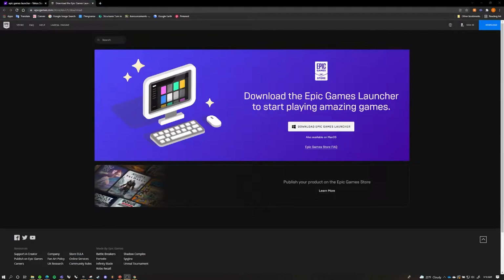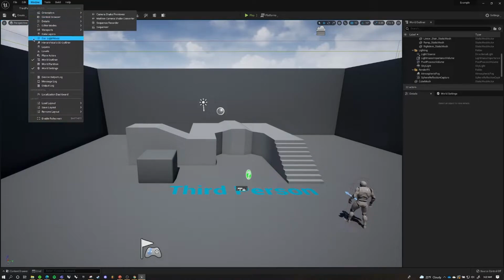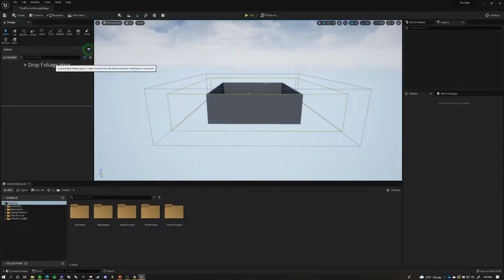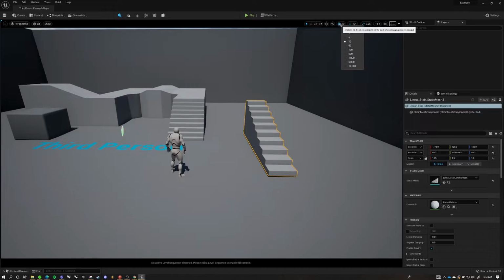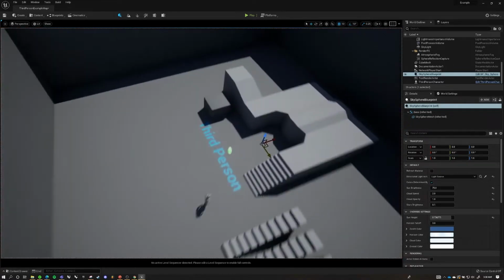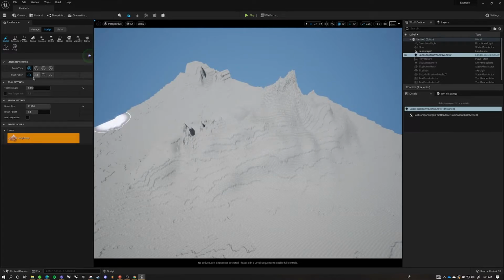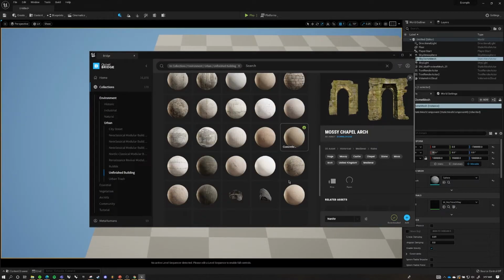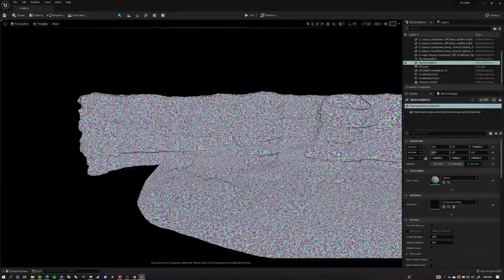E6 - Unreal Engine 5 Early Access